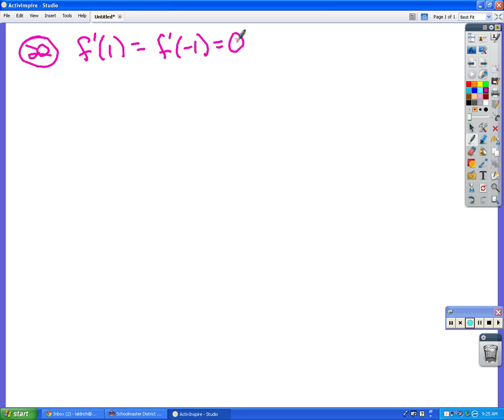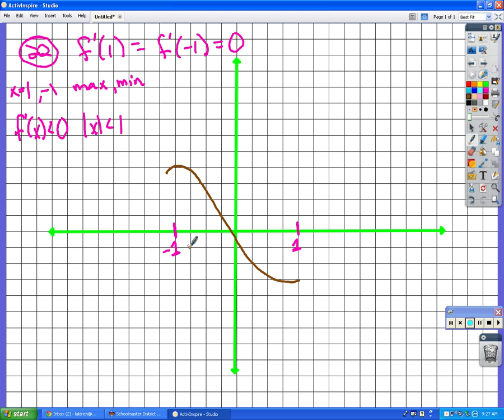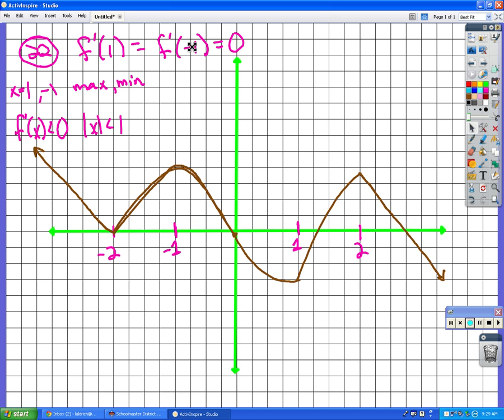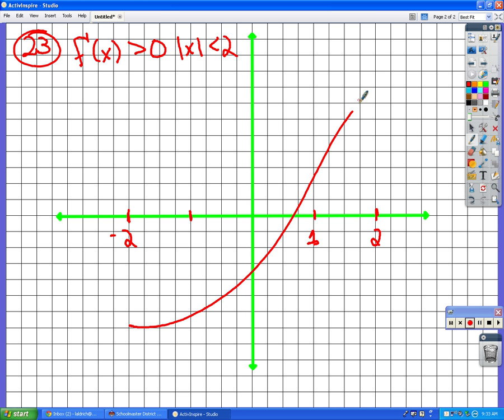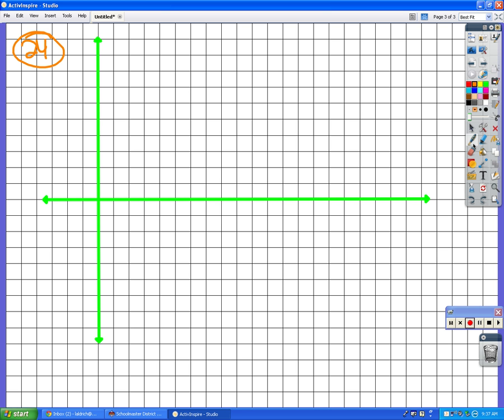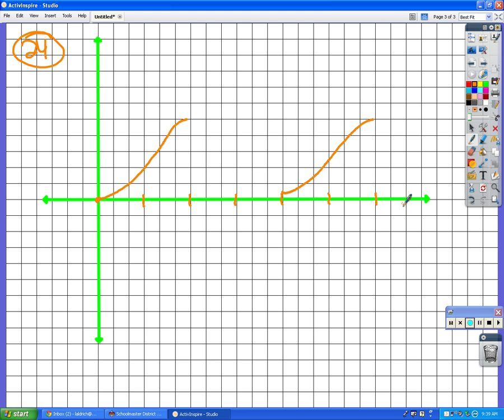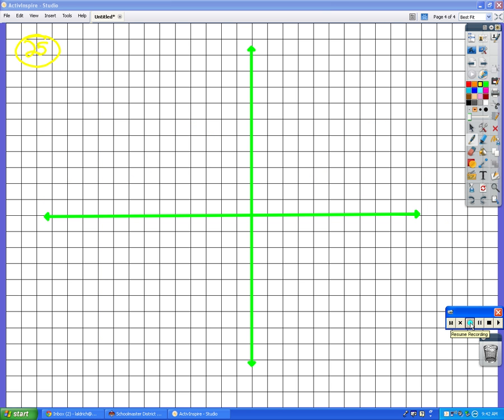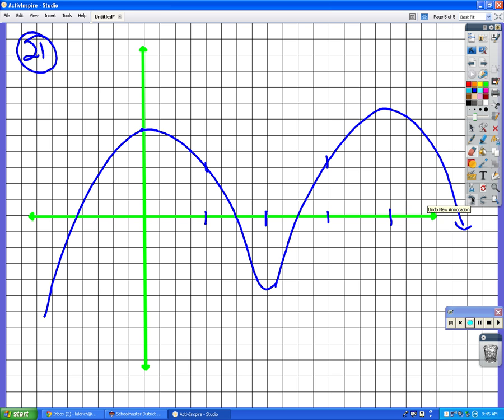calculus questions thursday dec 6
Questions from calculus thursday december 6th